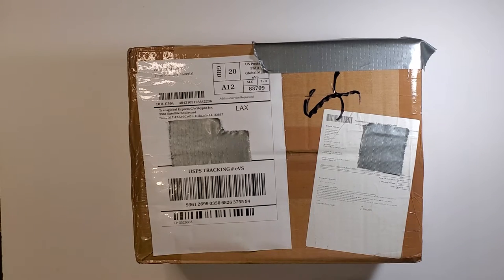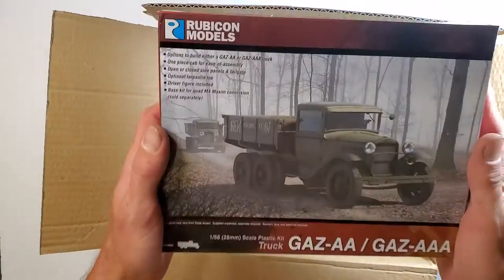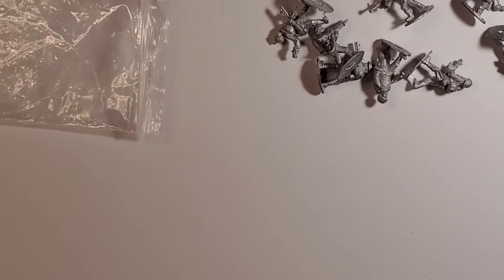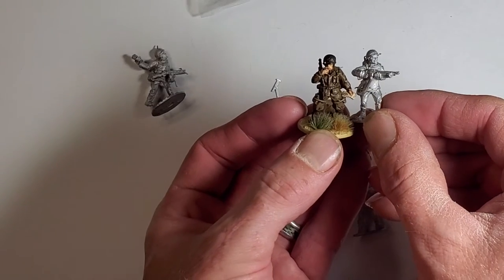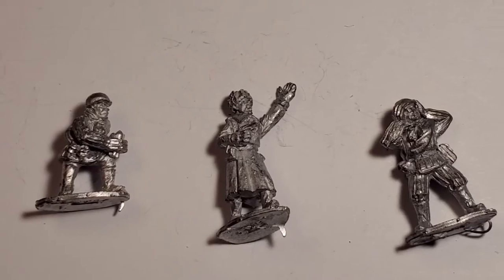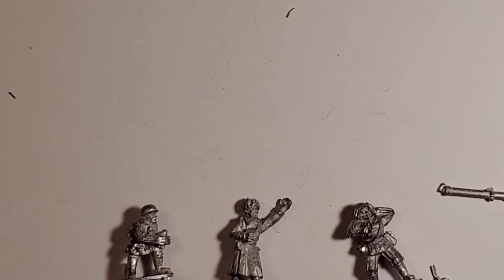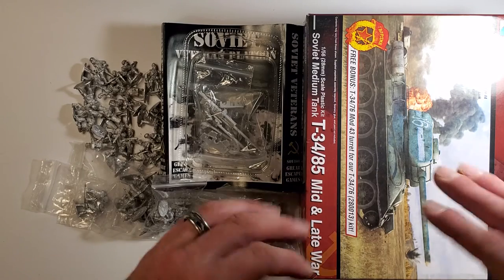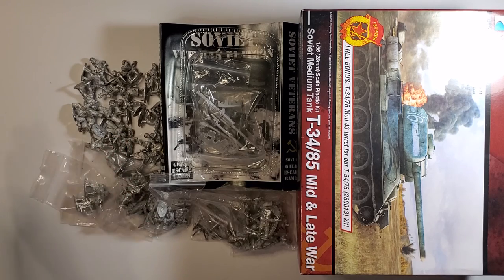Unboxing Great Escape Games Army Builder (Winter Soviets)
My Stalingrad Winter Soviets from Great Escape Games came today! I open it up for you guys and show you all the cool stuff that comes in the army builder box.

Find the rest of Great Escape Games' awesome selection of minis